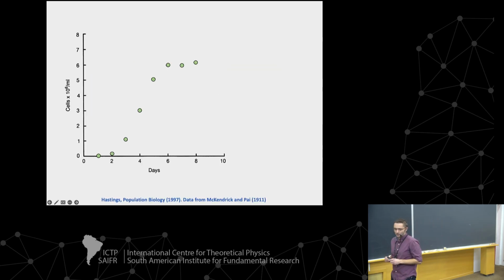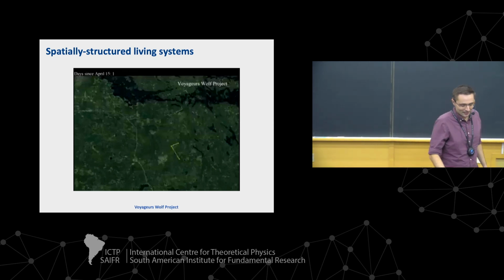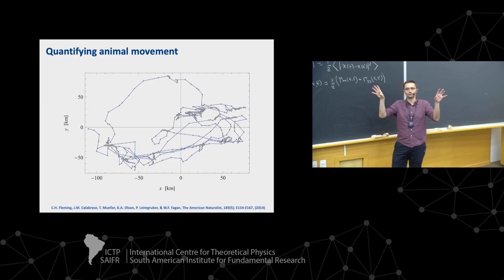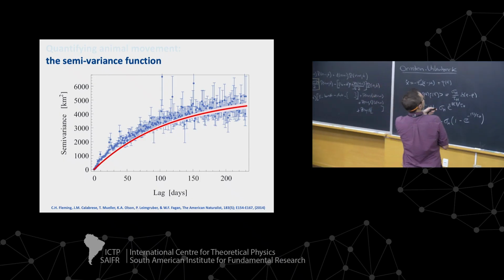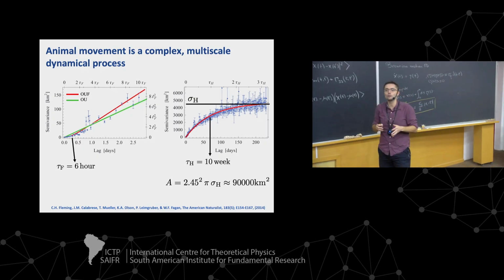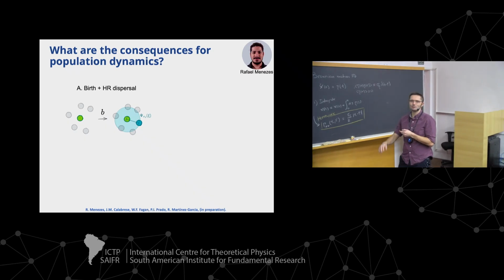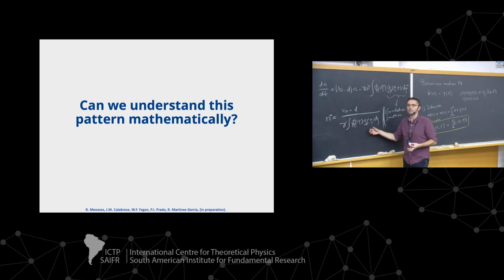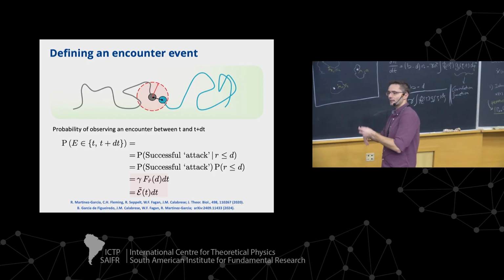Ricardo Martinez-Garcia: Spatiotemporal patterns in animal movement: from trajectories to...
ICTP-SAIFR
School on Biological Physics across Scales: Pattern Formation

Speakers:
Ricardo Martinez-Garcia (CASUS / HZDR, Germany & ICTP-SAIFR/IFT-UNESP, Brazil): Spatiotemporal patterns in animal movement: from trajectories to interactions